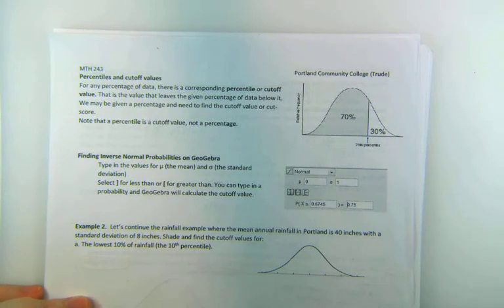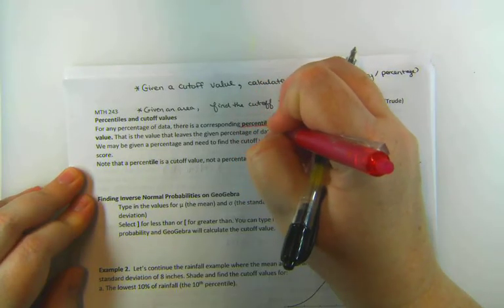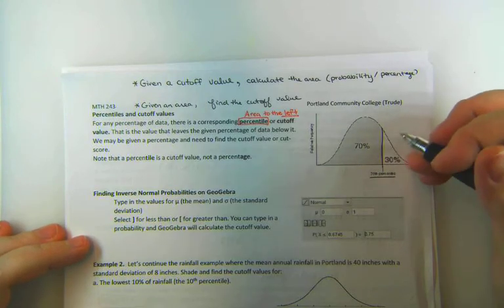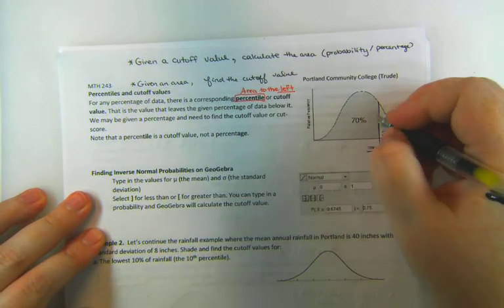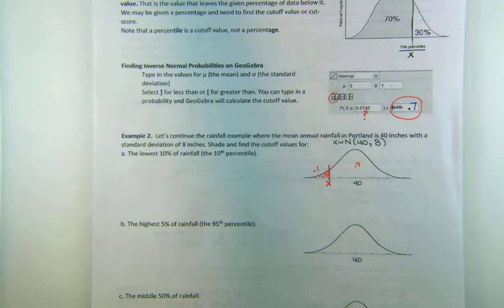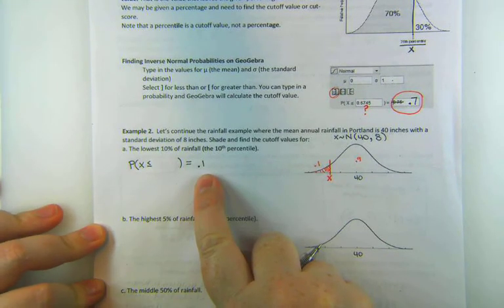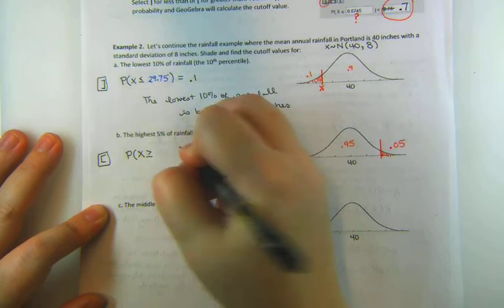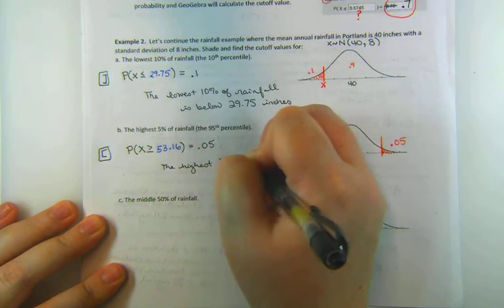The Normal Model Calculate cutoffs Part 4